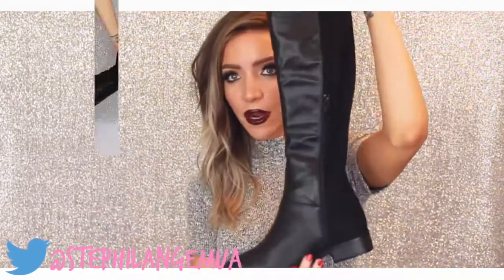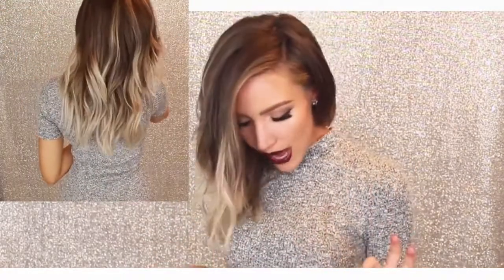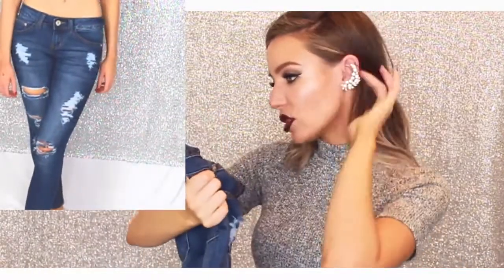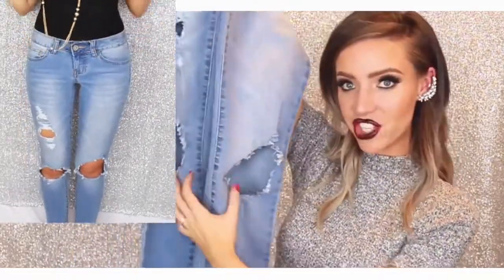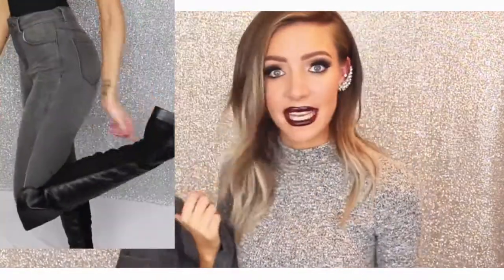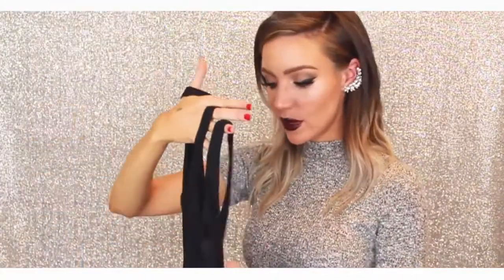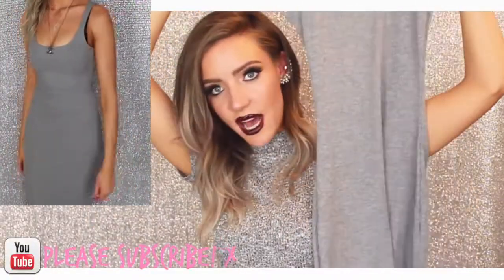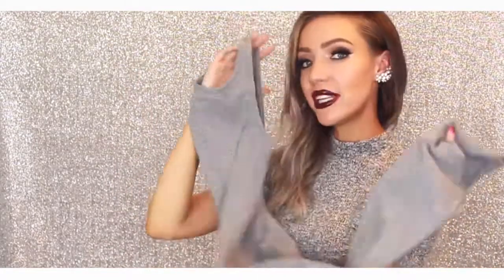Fashion Nova TRY ON HAUL Stephanie Lange